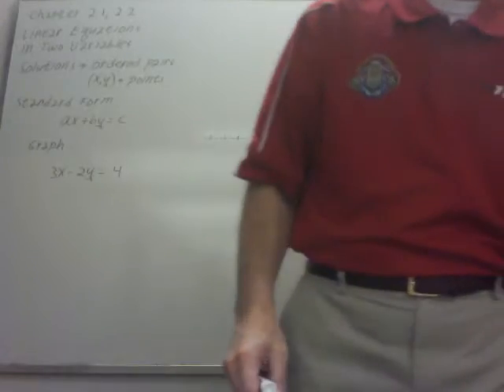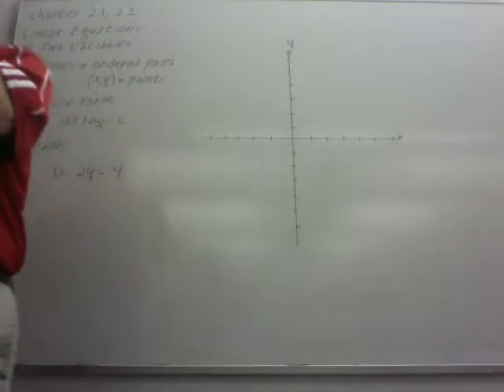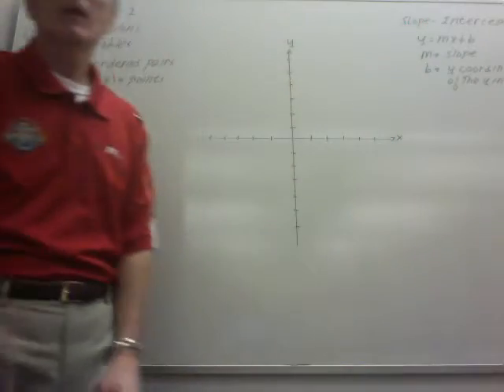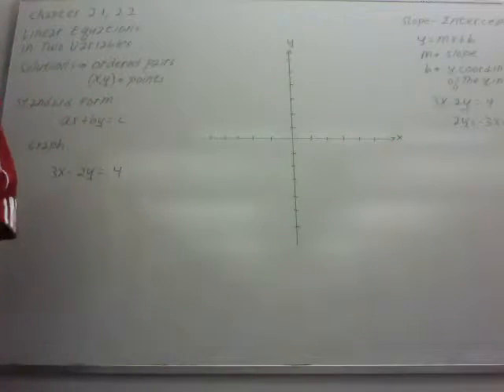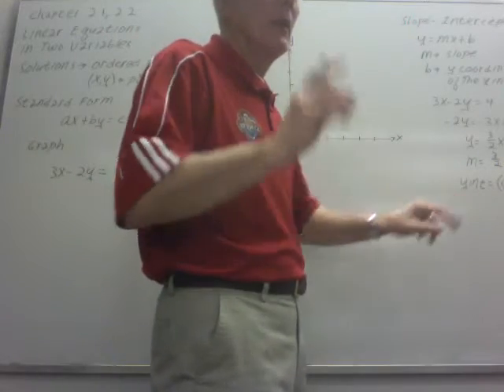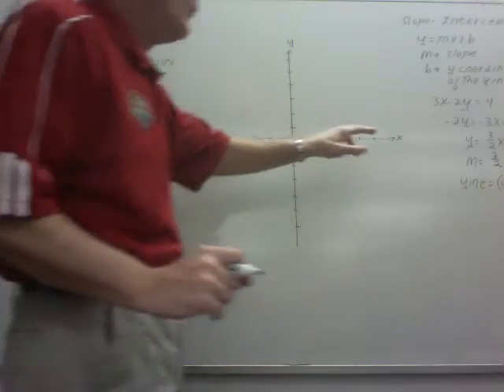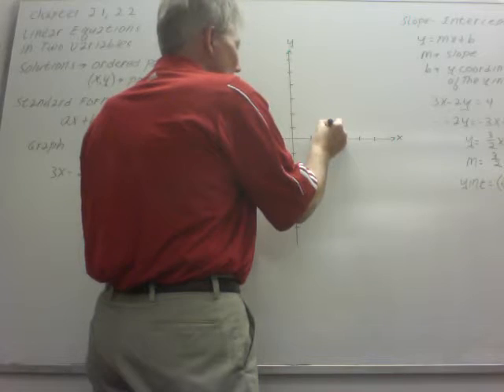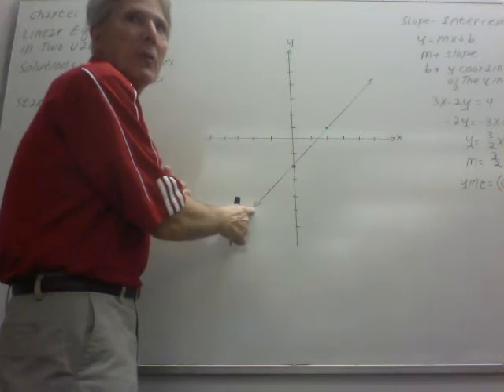Chapter 2 2 Graphing using Slope Intercept